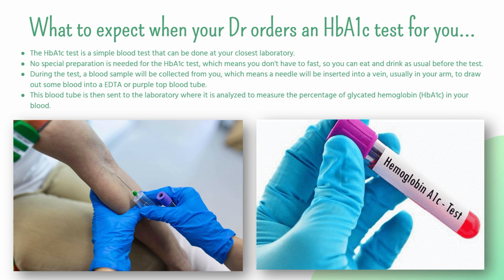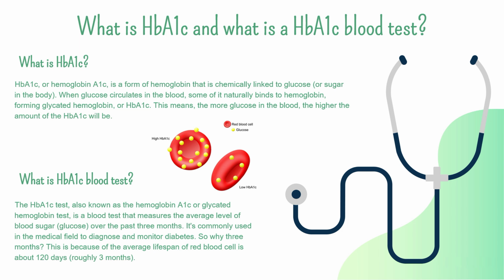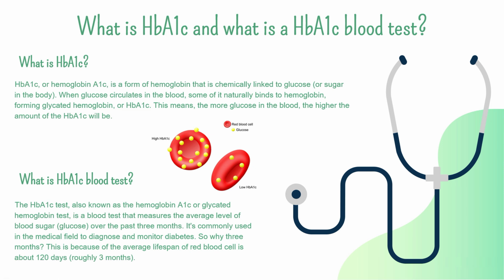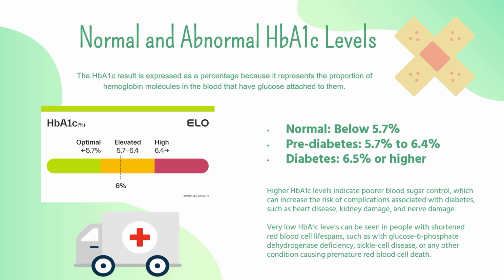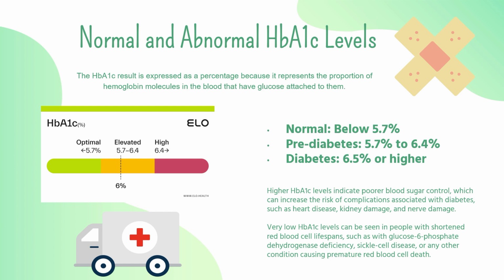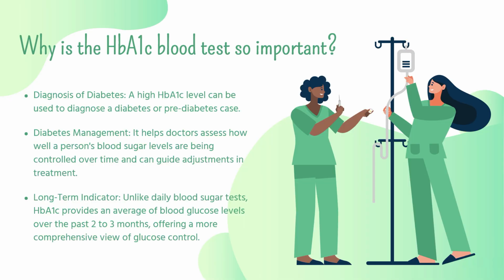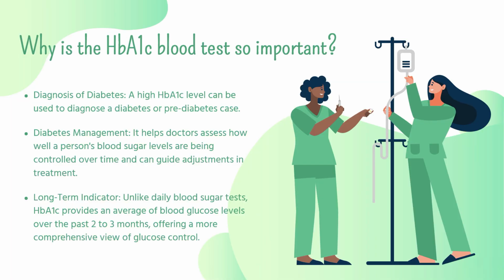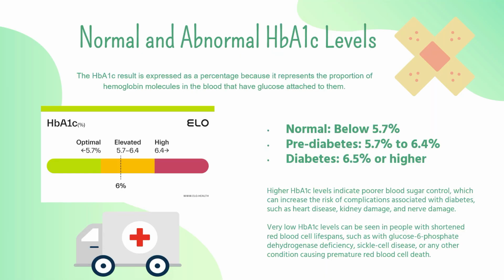HbA1c Blood Test Explained: What Your Numbers Really Mean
Wondering what your HbA1c blood test results really mean?

This video breaks down everything you need to know about the HbA1c test — a crucial marker for blood sugar control and diabetes management. Learn how the test works, what the numbers indicate about your average blood glucose over the past 2–3 months, and why it’s essential for diagnosing and monitoring diabetes.

You’ll also learn:
• Factors that can affect your HbA1c results
• How to interpret different HbA1c ranges
• When to speak to your doctor about your levels

Whether you’re newly diagnosed or managing diabetes long-term, this guide gives you clear, straightforward information to take control of your health.